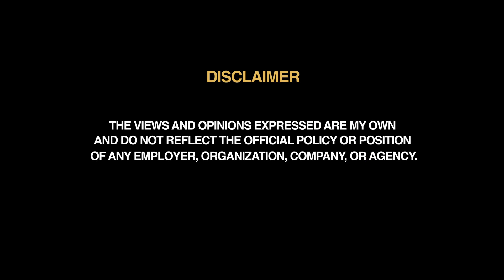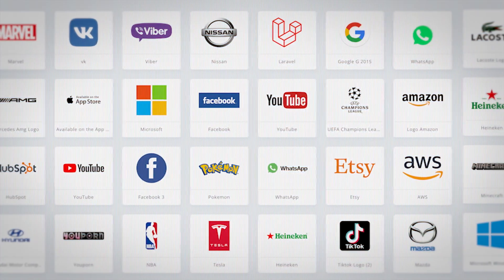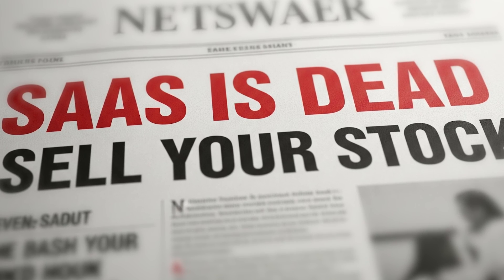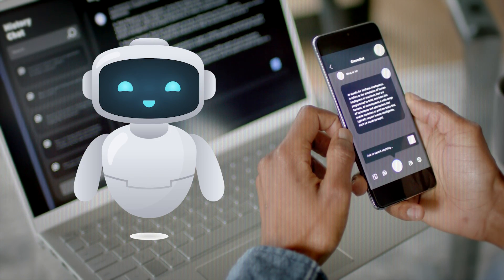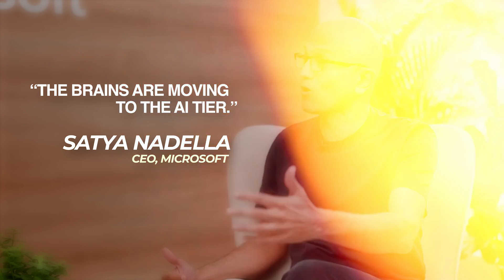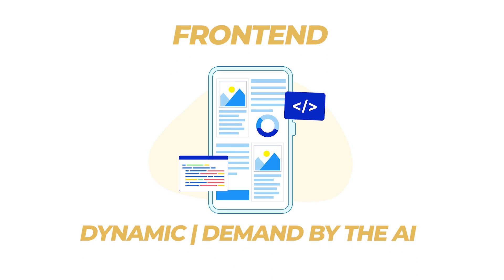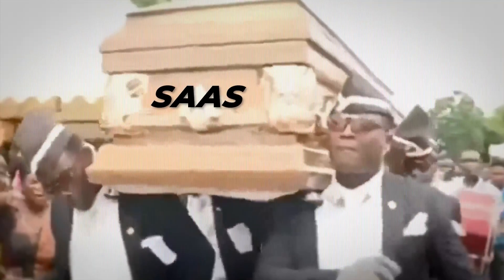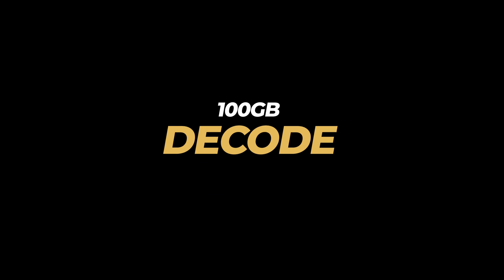The End Of Software - as we know it....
Software as we know it is dead folks. If not dead, its up for a whole new revamp and will be morphed into something unrecognizable - at least from the engineering Point Of View.

This is the episode of Decode with 100GB where we dissect the top trending new in tech and AI.

My Setup details (In the US):
🖥 28 Monitor (Main monitors) ($629) US

On My Desk:
Keyboard-2 : HyperX RGB Cherry MX Blue Elite (₹13000):
6-axis Monitor Arms (Dual ₹6999) (Single ₹4999)